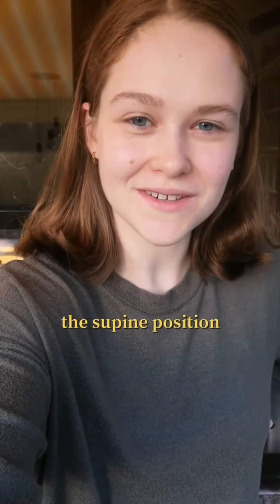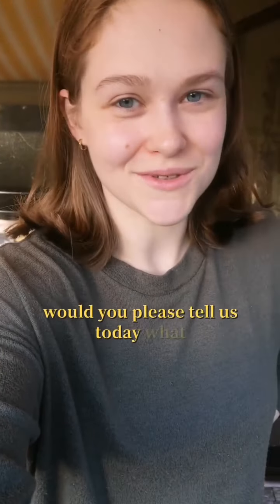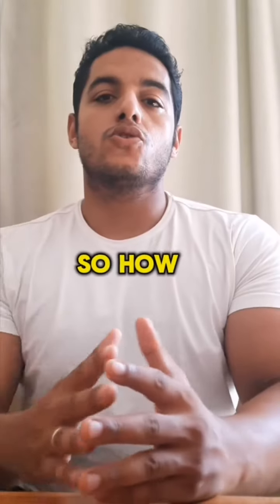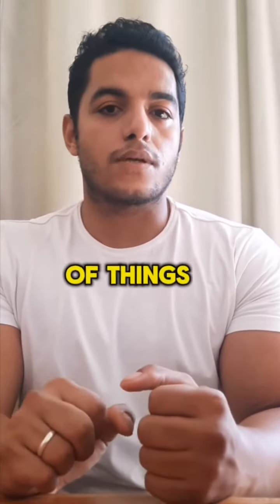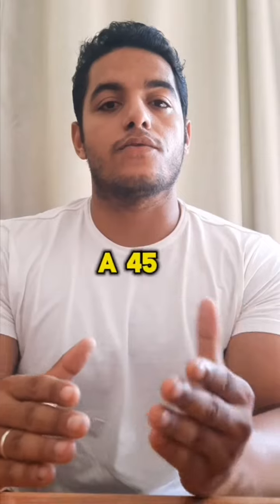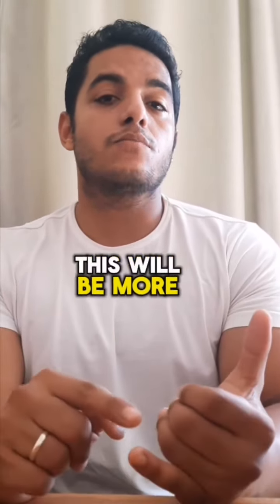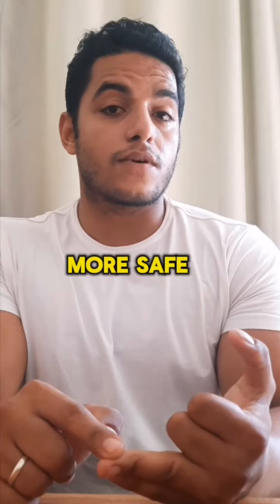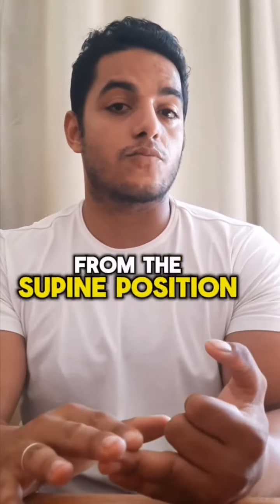How to avoid bad effects of supine position in Home